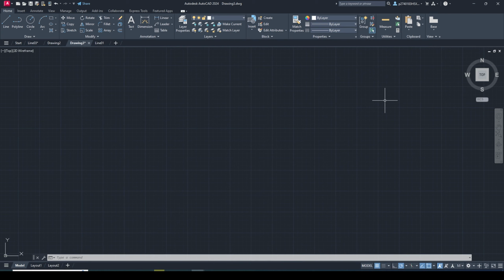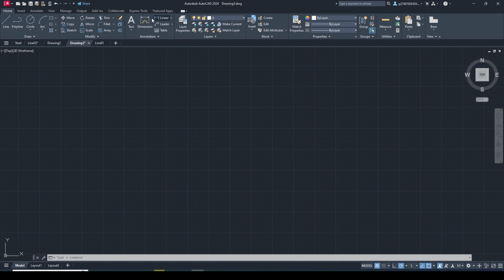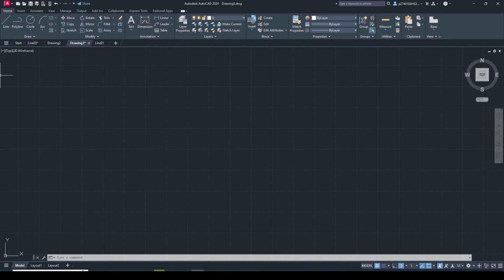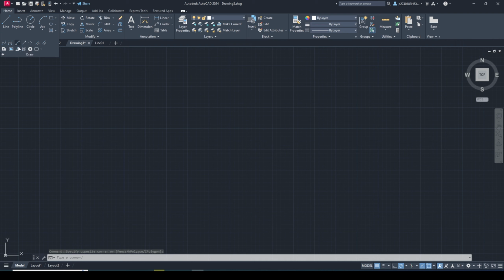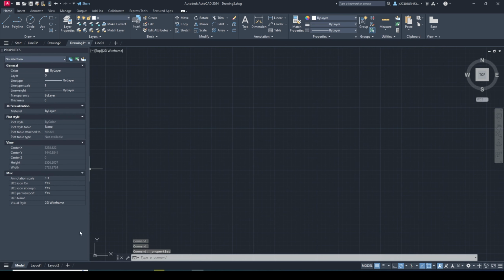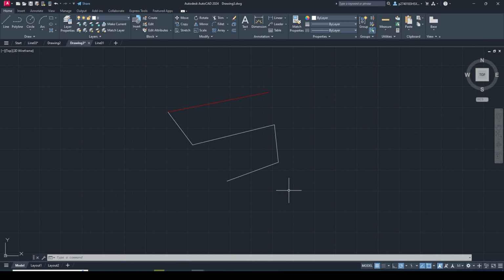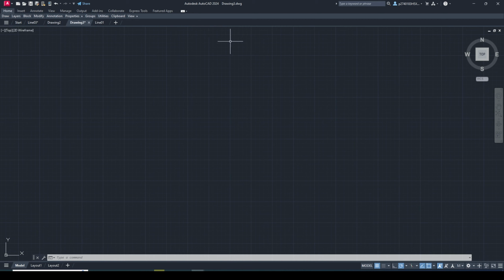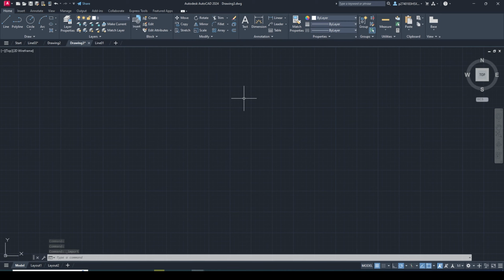AutoCAD 2024 User Interface part3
In this tutorial, we will continue the series of AutoCAD 2024 for Architects and I tried to introduce AutoCAD User Interface, particularly "Ribbon" in a very simple way. Please continue watching the series and I will describe each tool with more details in the coming videos.